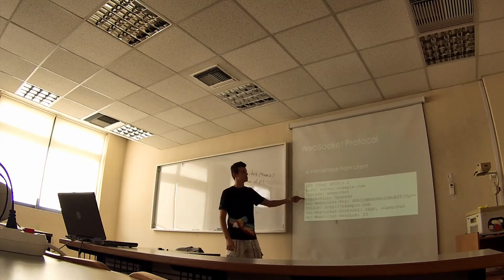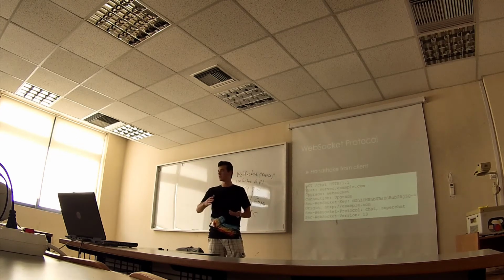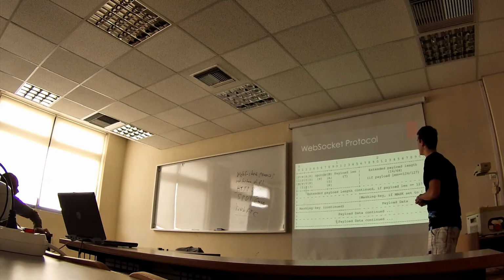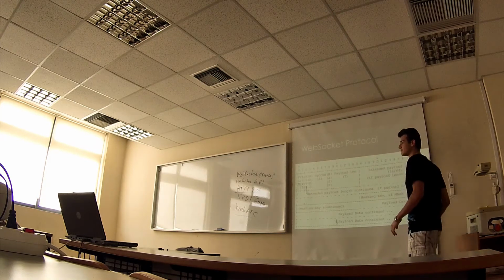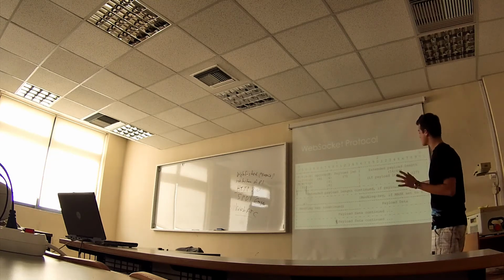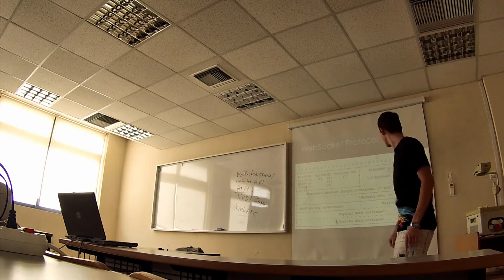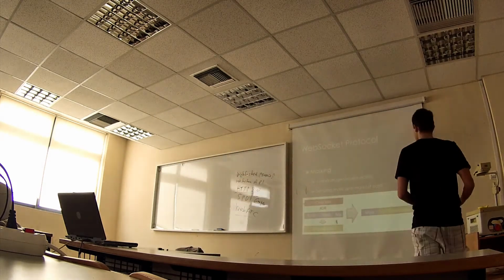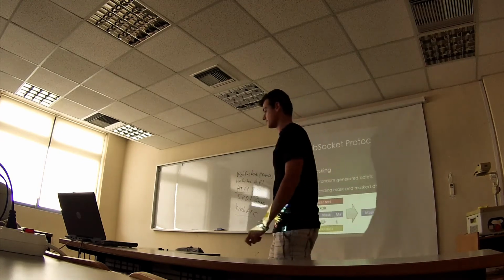Presentation about WebSocket Protocol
It is just some Erasmus stuff, don't expect much from it! :)